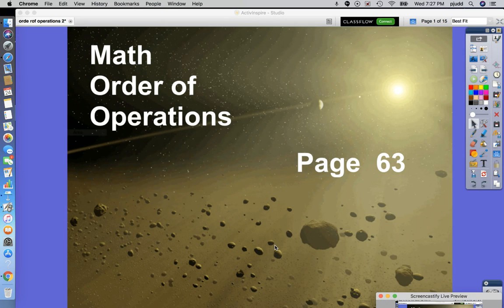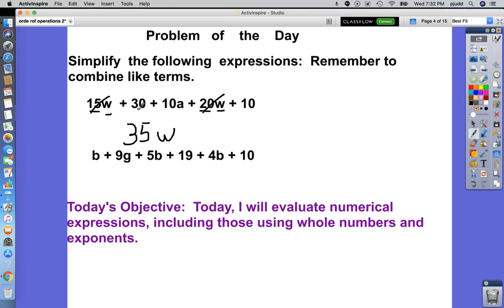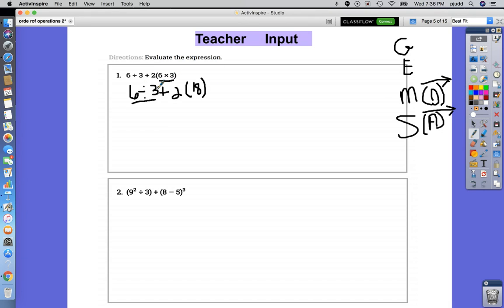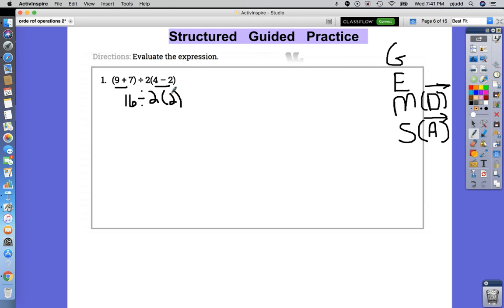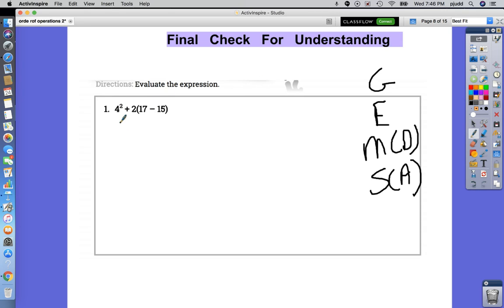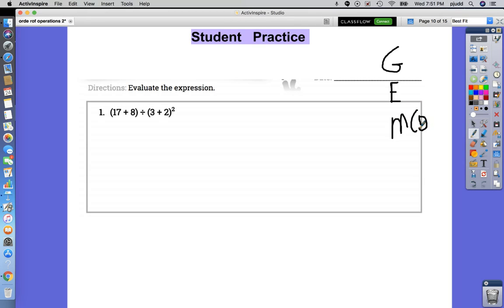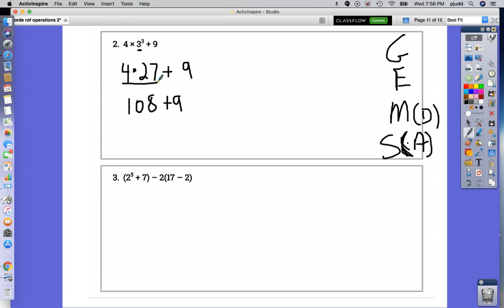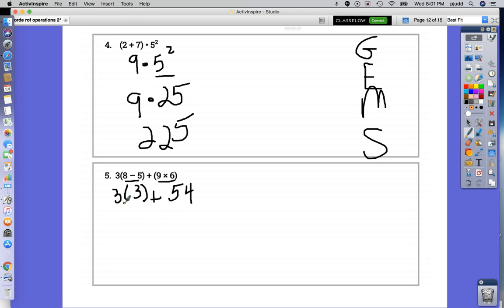Jan 24, 2018 8:02 PM